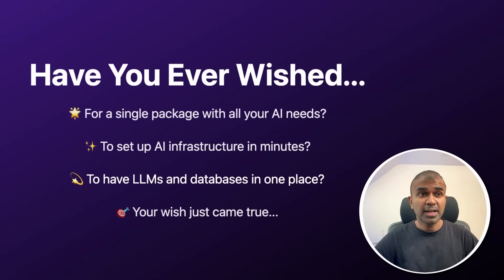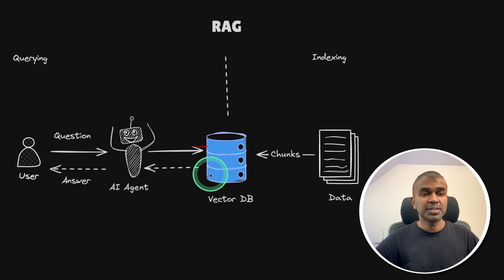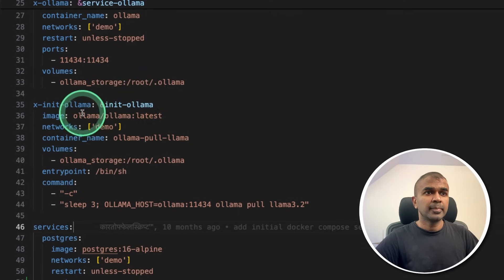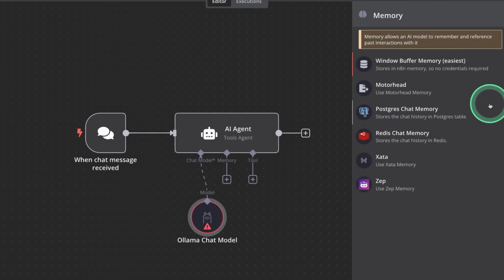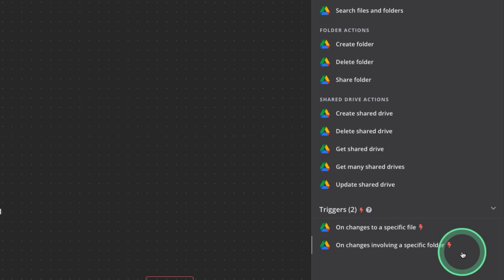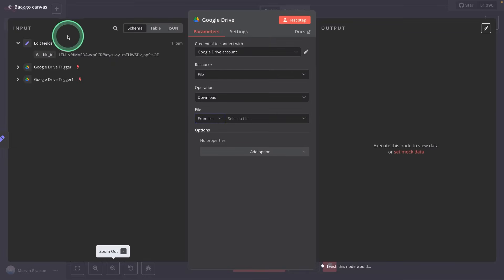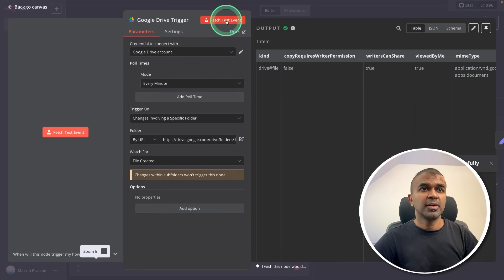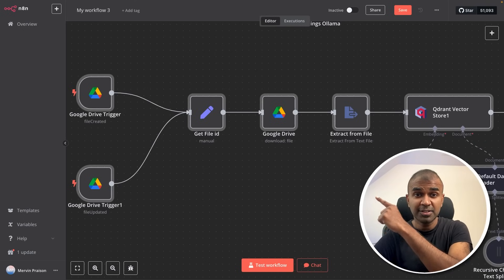Run All-in-One Local AI Infrastructure In MINUTES! (LLMs, RAG & More)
🔥 Complete Guide: Self-Hosted AI Starter Kit Setup & RAG Agent Creation
Discover how to set up your complete local AI infrastructure in minutes using the self-hosted AI starter kit from n8n! Run AI locally with zero cloud costs, deploy quickly, and maintain 100% data privacy.

🚀 What You'll Learn:
Complete local AI setup with Llama + Ollama
Vector database integration with Qdrant
Data storage with PostgreSQL
Workflow automation with n8n
Building full RAG AI agents

💻 Technical Components:

Docker Desktop
GitHub Desktop
Ollama with Llama 2
Nomic Embed Text for embeddings
PostgreSQL for data storage
n8n for workflow automation

⚡️ Key Benefits:

Zero ongoing cloud costs
Complete data privacy & control
Simple local deployment
Scalable infrastructure
Full ownership of AI stack

📝 Installation Steps:
Clone repo: self-hosted-AI-starter-kit
Configure environment
Launch with Docker
Set up AI agent
Configure vector database
Set up Google Drive integration

🛠️ Prerequisites:
Docker Desktop
GitHub Desktop
Google Cloud Console access for Drive API

💡 Pro Tips:
Disable local Ollama if running Docker version
Use proper chunking strategies for text splitting
Follow Google OAuth setup carefully
Test each workflow step individually

⚠️ Common Issues & Solutions:
Ollama conflicts with local installation
Google Drive authentication setup
Vector database indexing requirements
Workflow testing procedures

🔍 Use Cases:
Company knowledge base
Custom data integration
Private AI development
Scalable AI solutions

Need help? Drop your questions in the comments below! 👇
🎯 Don't forget to:

Timestamp:
0:00 - Introduction to Self-hosted AI Starter Kit
0:32 - Overview of Components (Ollama, Quadrant, Postgres)
0:56 - Key Benefits & Problem Solutions
1:48 - RAG Agent Architecture Explanation
3:09 - Installation & Setup Process
5:07 - Creating AI Agent in N8N
7:05 - Database Setup (Vector Database Configuration)
8:21 - Setting up Google Drive Integration
10:44 - File Processing & Data Extraction Steps
12:38 - Testing the RAG System
14:41 - Conclusion